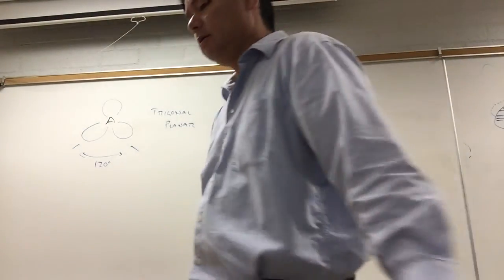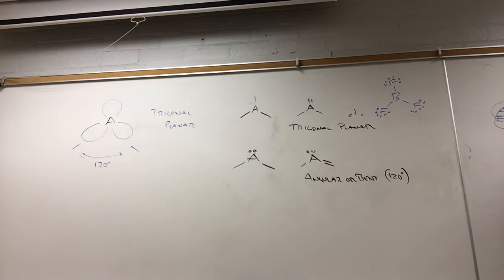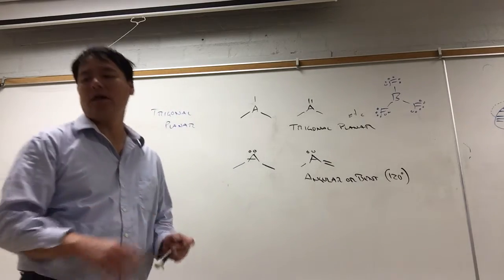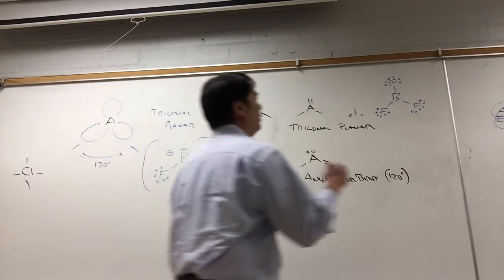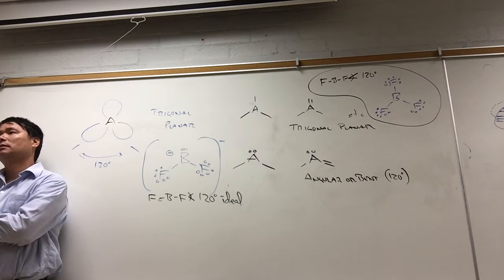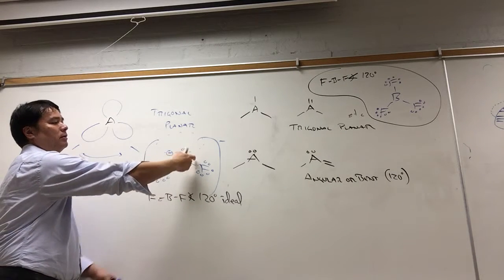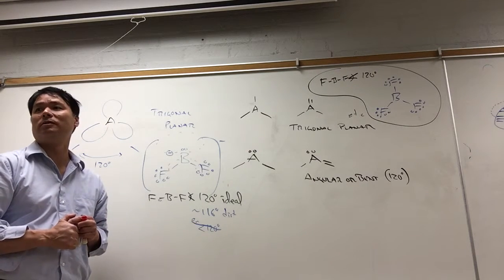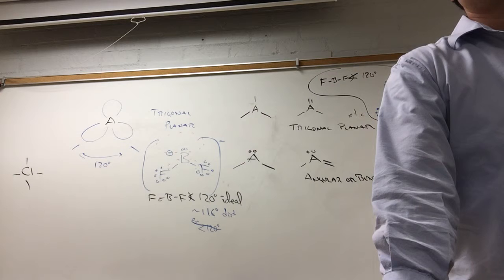Chem 1A 1192 11102015 C